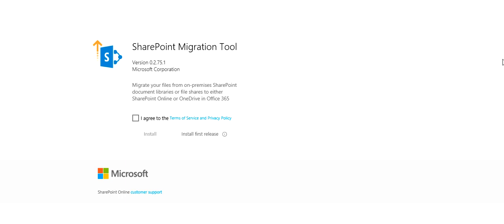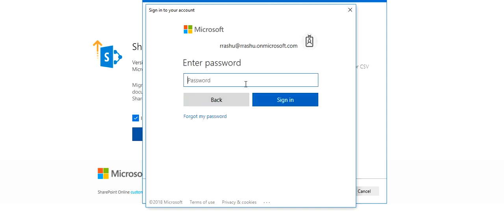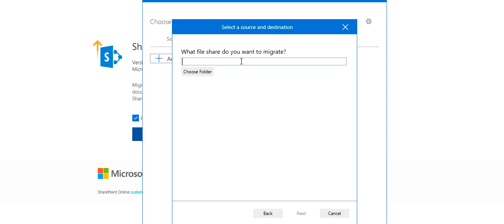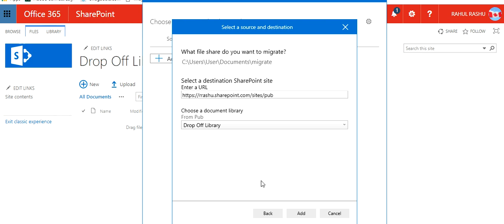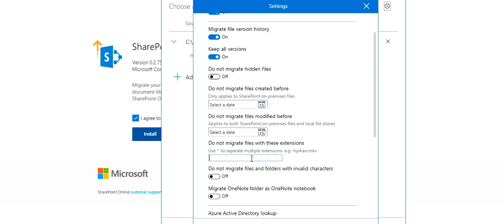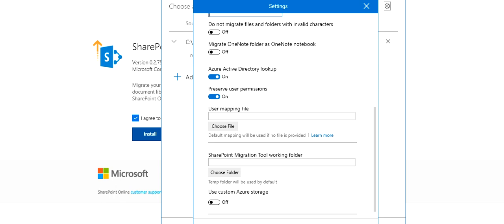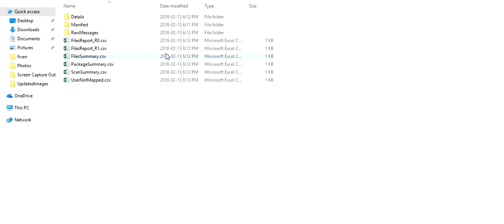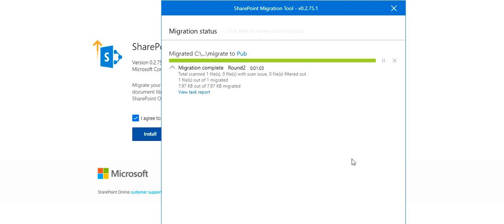SharePoint Migration tool Step by Step with full information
Hello ,

In this video, I have described all the steps you need to migrate your data from your existing SharePoint On premises or File Shares to SharePoint Online. I assume no liability for how the information on this channel is used or interpreted and hence take no responsibility for any decisions that is made with regards to your application based on the information shared on this channel. I am not a licensed or legal immigration professional in any way. If you need legal advice make sure you contact a legal and licensed professional.